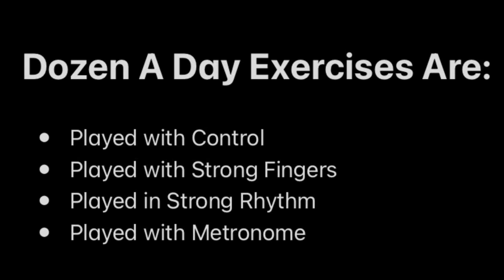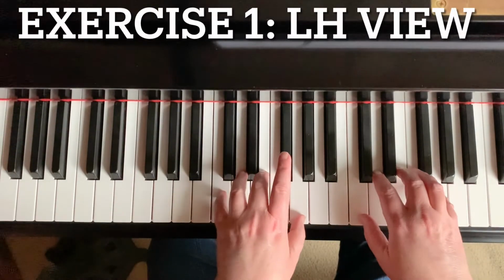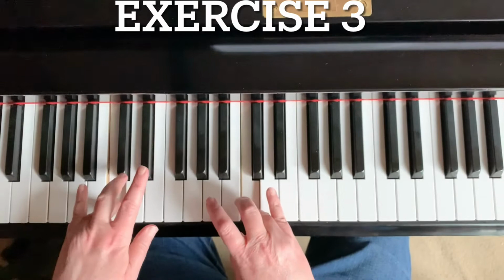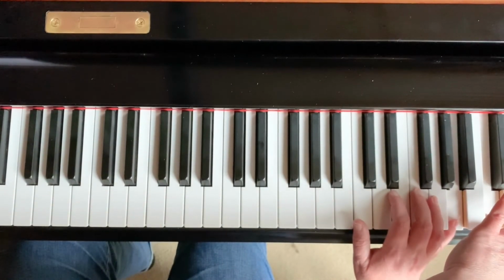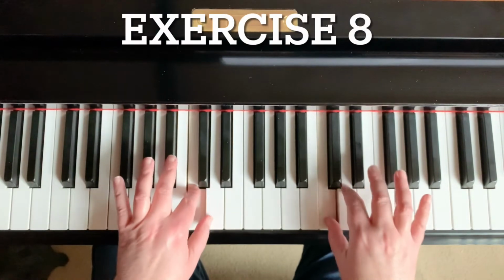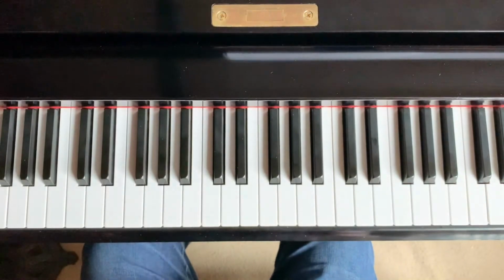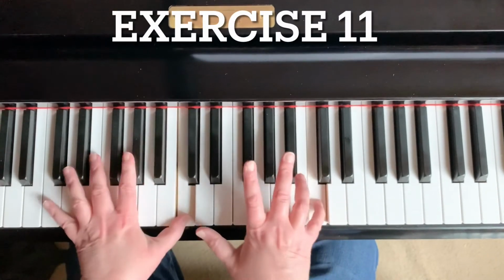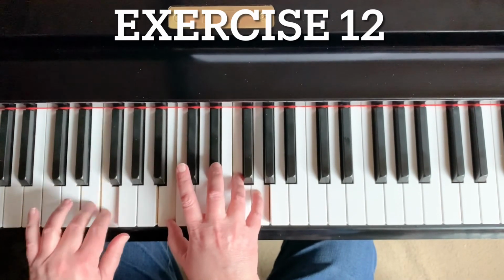Demo: Dozen A Day Book 1 Group IV (4)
This is a guided demo of Dozen A Day Book 1, the green book, group 4.